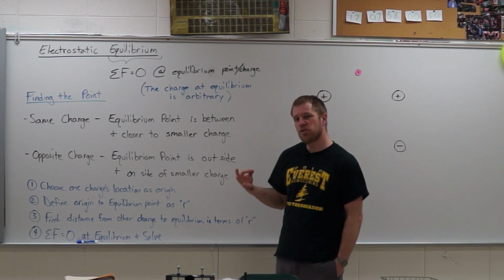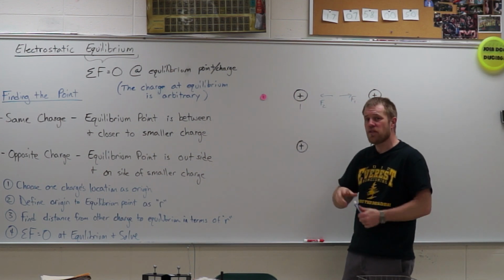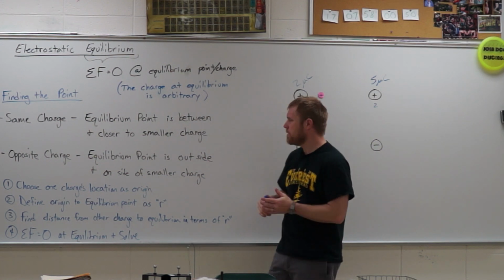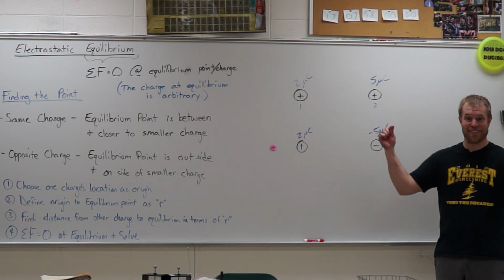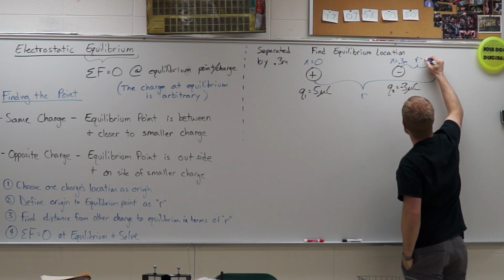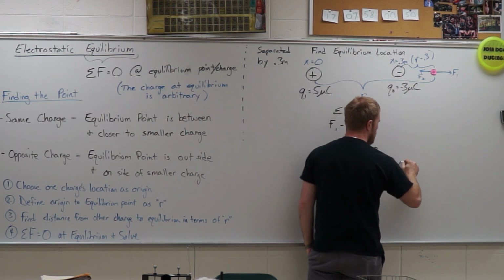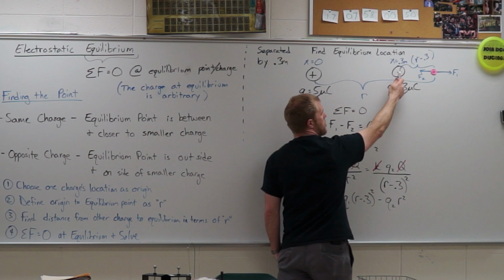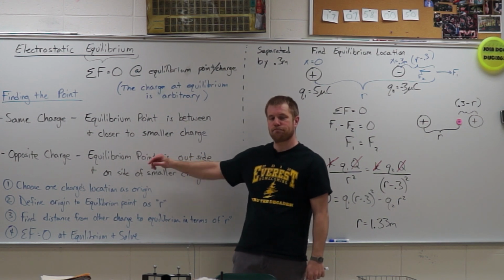Electrostatic Forces and 1-D Equlibirium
Introduction to electrostatic forces and Equilibrium with electrostatics in 1-D.